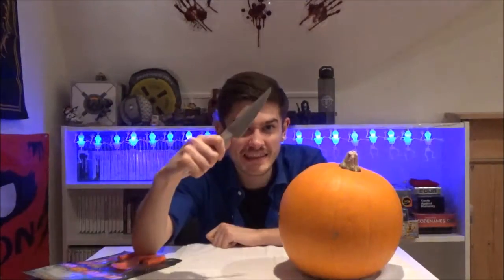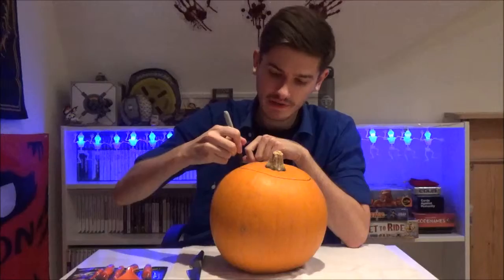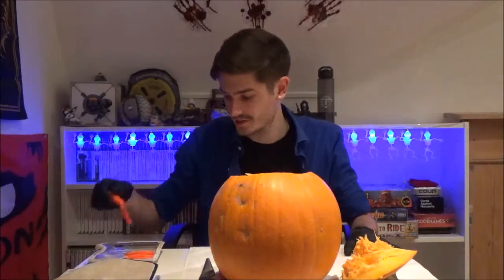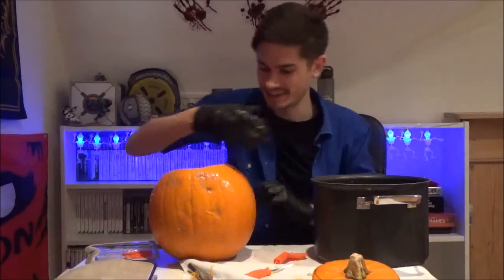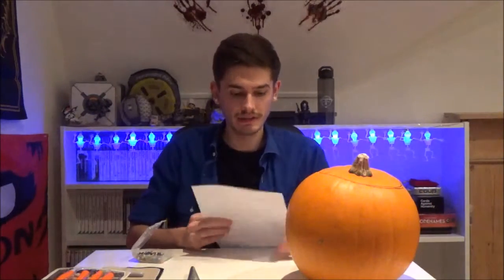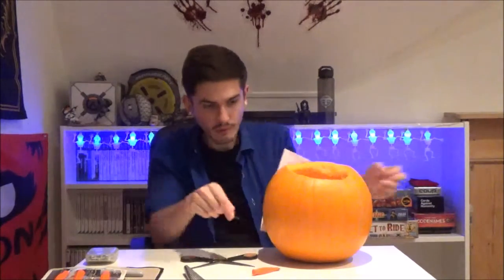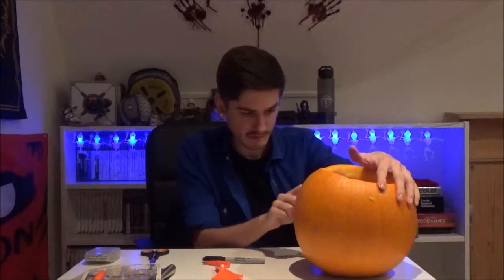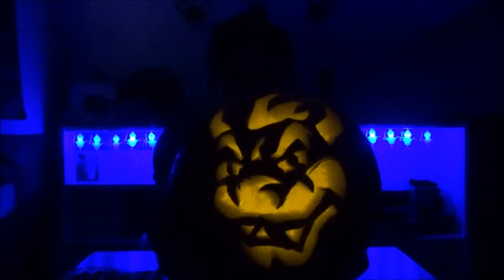That Gaymer Guy | Pumpkin Carving 2017